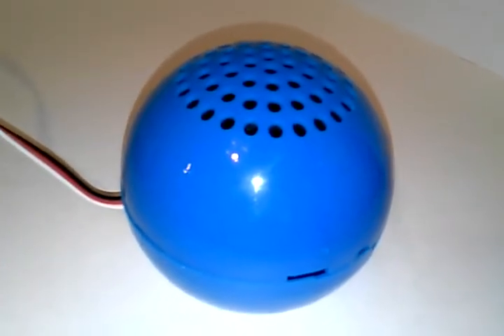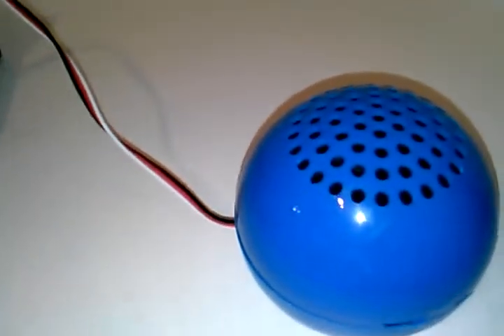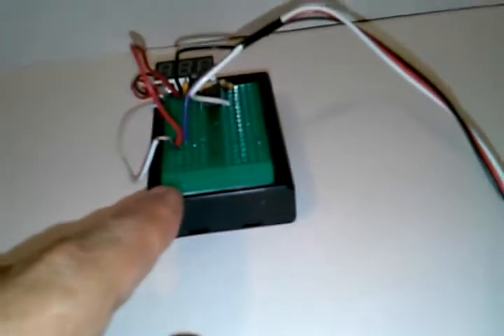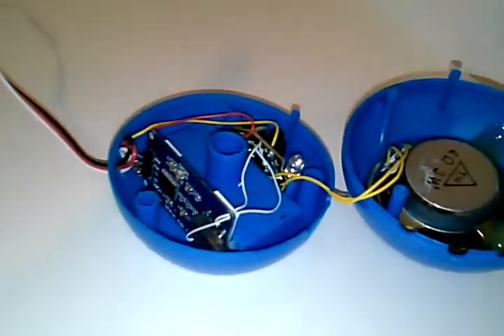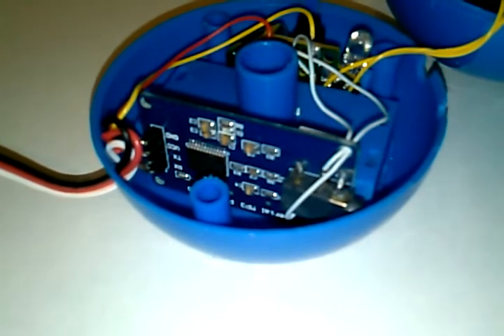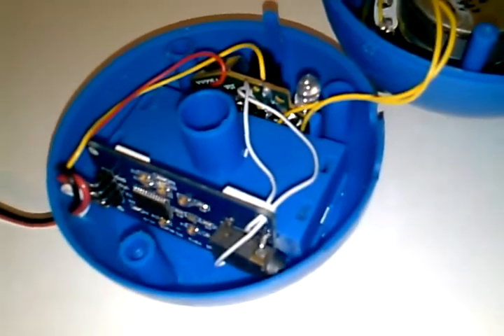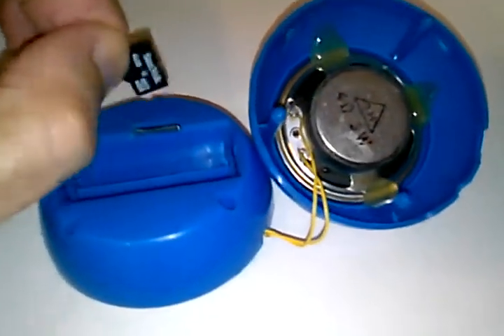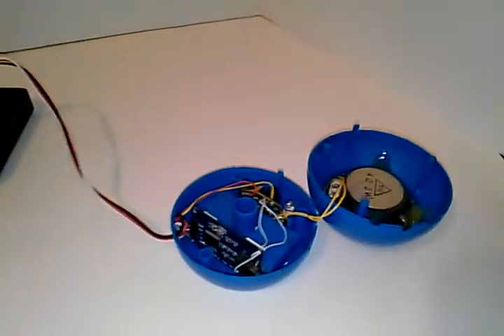$4 Catalex Serial Mp3 Player Module & Amplified Speaker DIY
DIY this quick self-contained DIY MP3+speaker module for $4 plus your micro SD card. Search Ebay for a $3 Catalex YX5300 UART Serial MP3 Music Player Module and grab a Dollar Tree amplified speaker. and numerous sites like